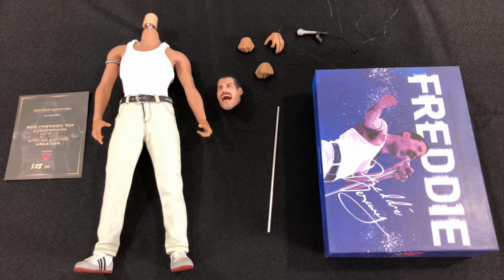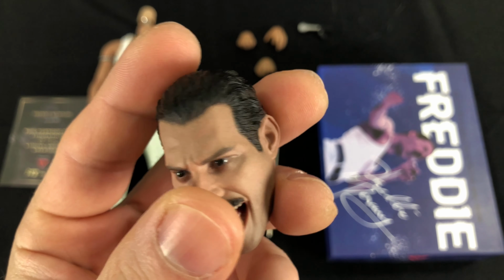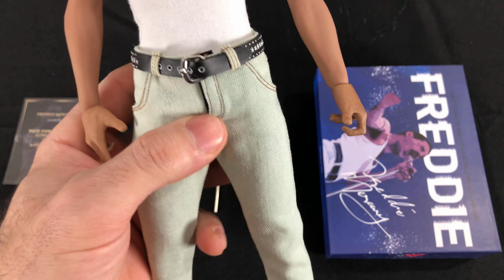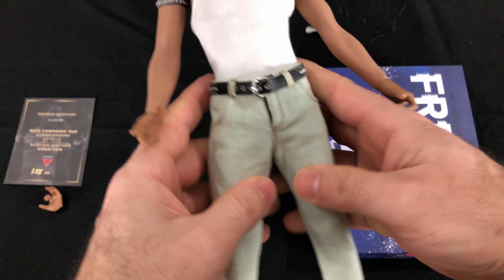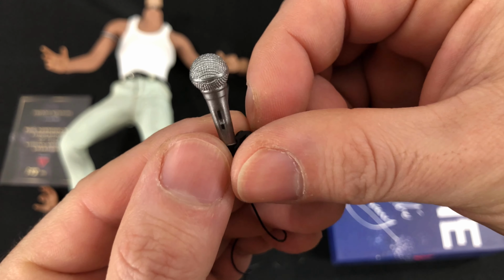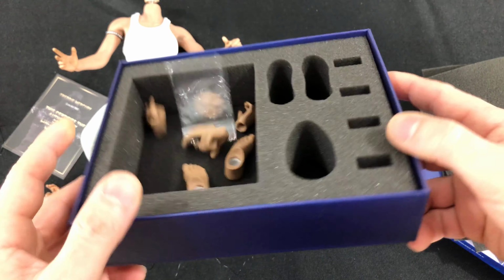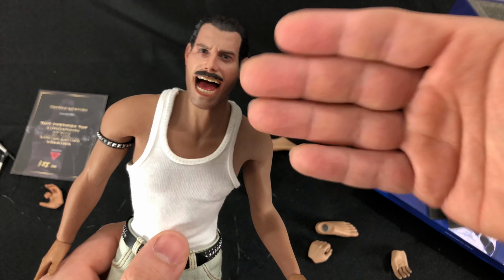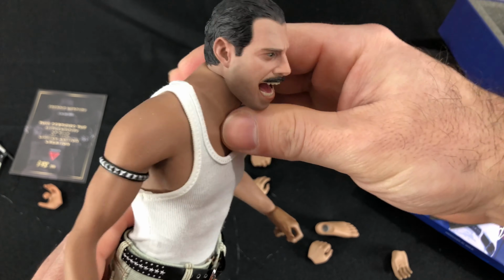Freddie Mercury Live Aid 1985 Win C 1/6 Scale Figure Review. Red Cup Review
Freddie Mercury Live Aid 1985 Win C 1/6 Figure Review by Red Cup Review

Music CopyrightFree by:
Out of Copyright music on YouTube: